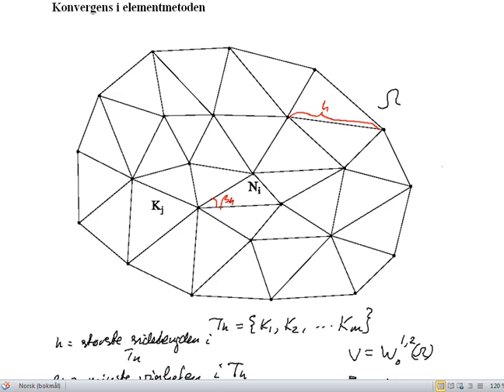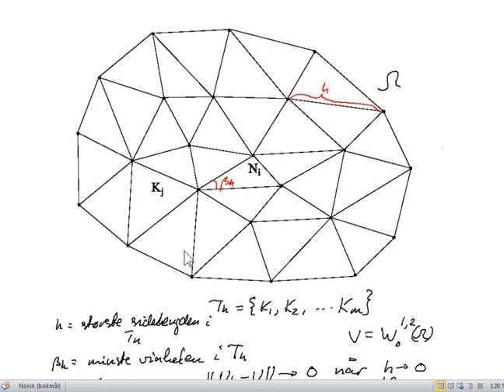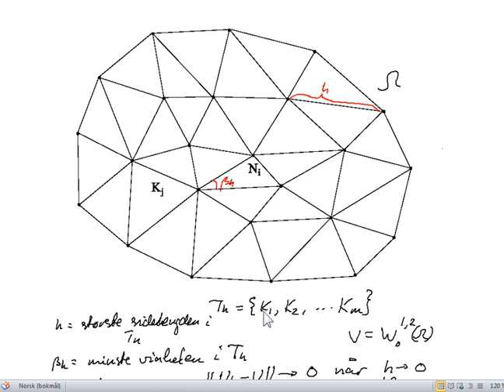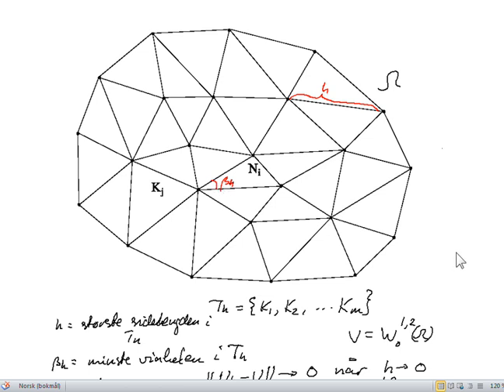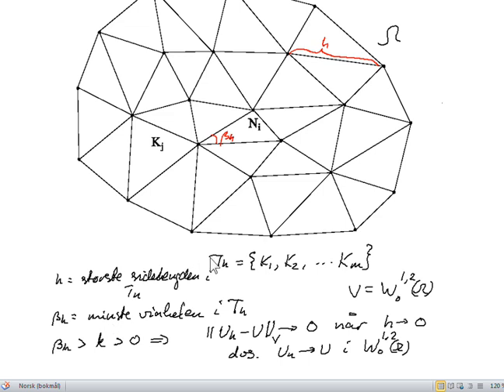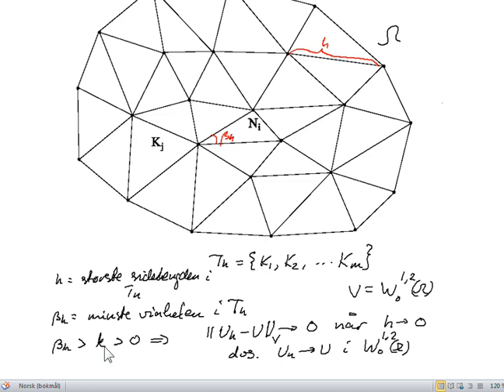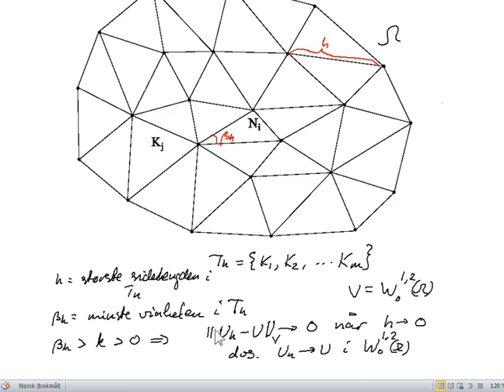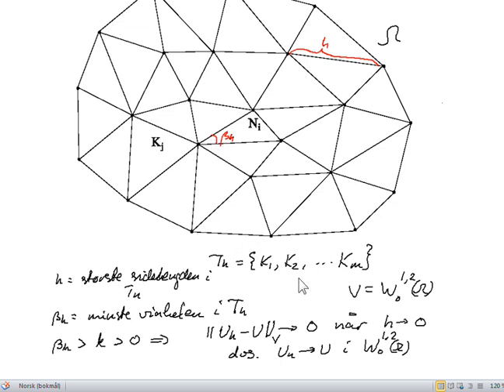Convergence in the finite element method